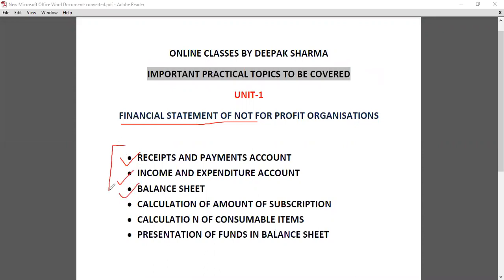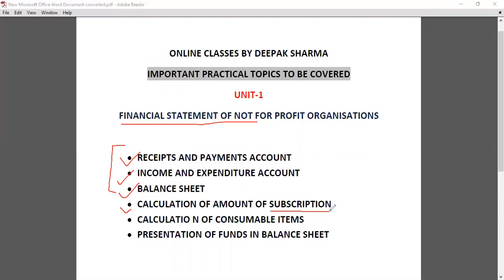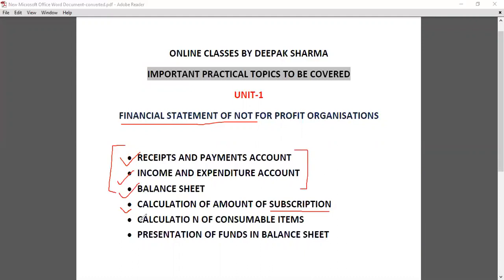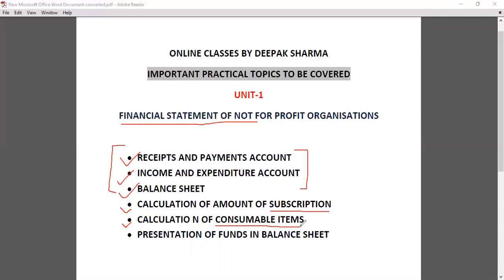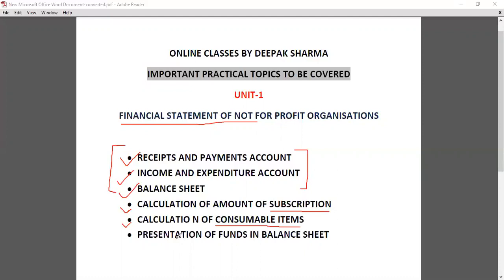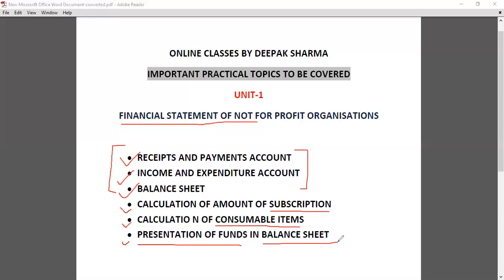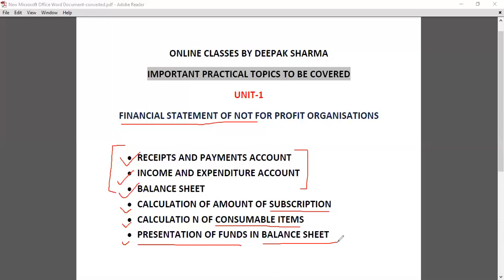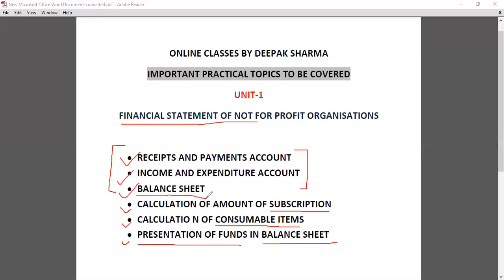UNIT 1 IMPORTANT PRACTICAL TOPICS